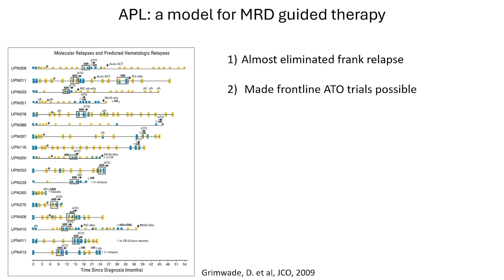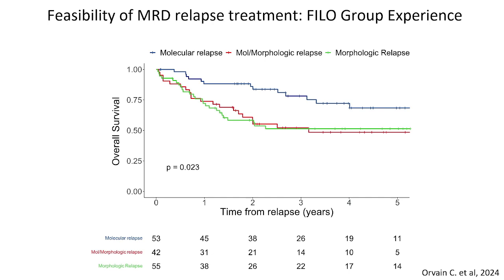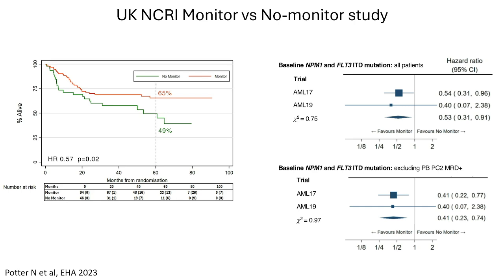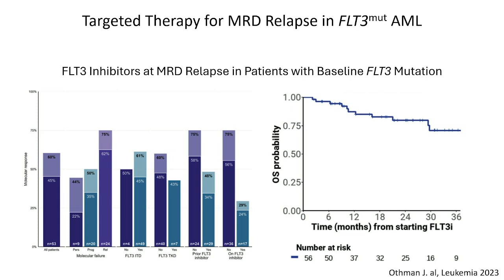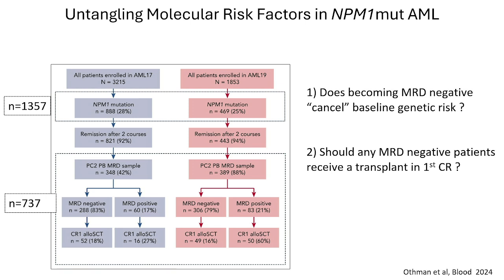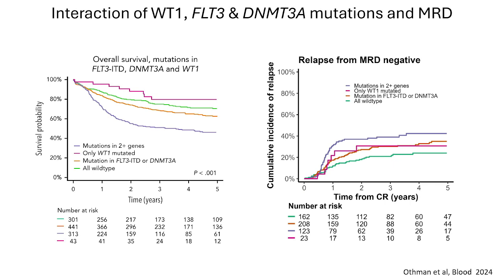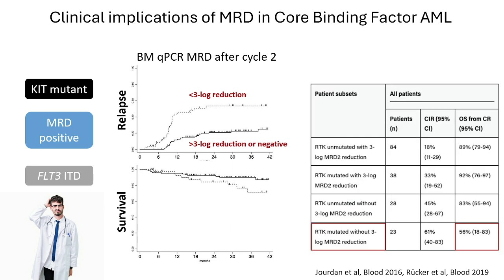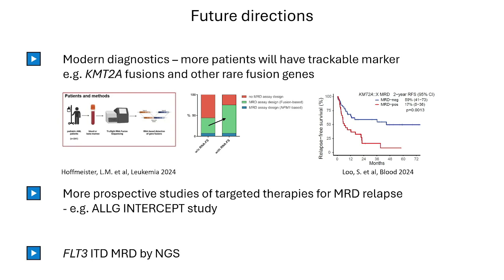7.1 - R. Dillon - MRD guided therapy in AML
Dr Richard DILLON from King's College London presents us his approach of MRD guided therapy in AML at Journées du FILO 2024